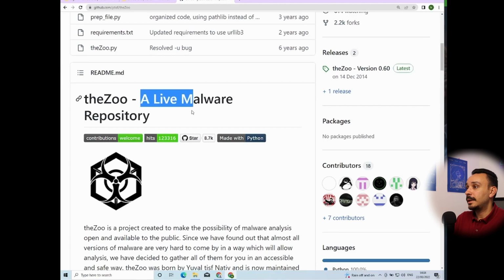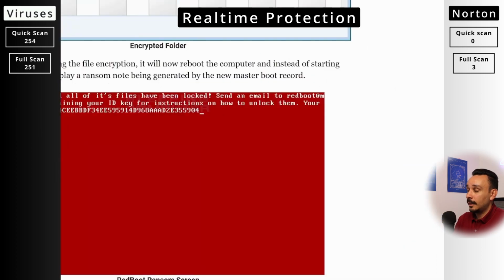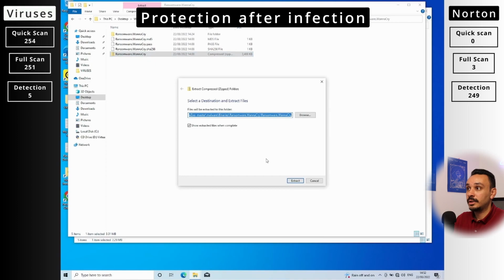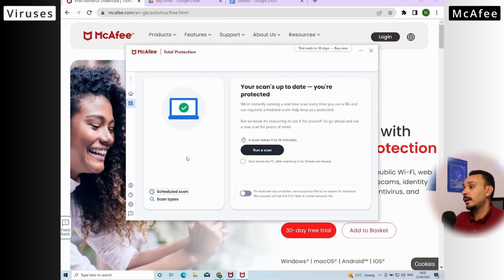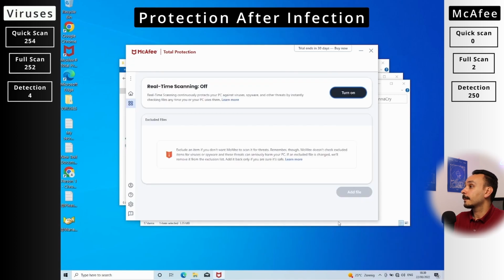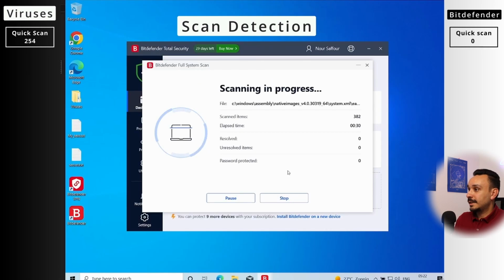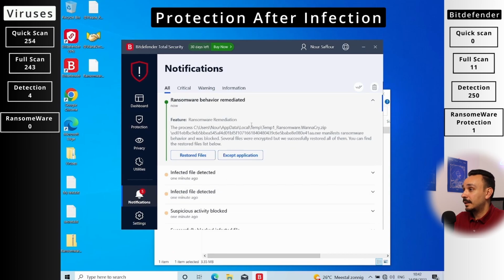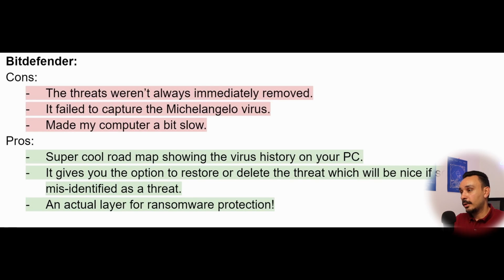Mcafee, Norton, Bitdefender: Antivirus Comparison and Test VS Malware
In this video I’m going to test the protection that Norton, McAfee, and bitdefender provide against real, live and dangerous viruses. I’m going to test those anti-viruses protection against ransomware, trojans and other types of malware. For each anti-virus, I’m going to test its scan capabilities, the real time protection, and whether it can still make a difference if your computer is already virused.

Chapters:
0:00 Intro
0:55 Norton
5:07 McAfee
7:59 Bitdefender

Content:
Norton Quick Scan.
Norton Full Scan.
Norton Real time protection.
Norton Ransomware.
McafeeQuick Scan.
McafeeFull Scan.
Mcafee Real time protection.
McafeeRansomware.
Bitdefender Quick Scan.
Bitdefender Full Scan.
Bitdefender Real time protection.
Bitdefender Ransomware.